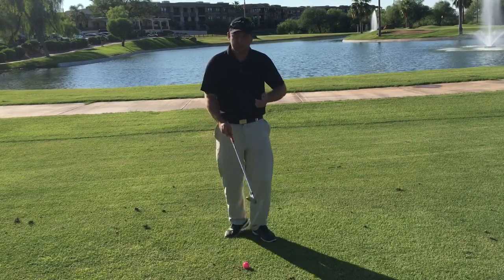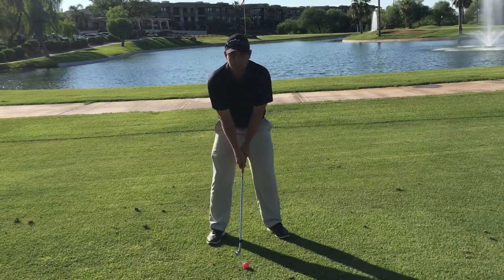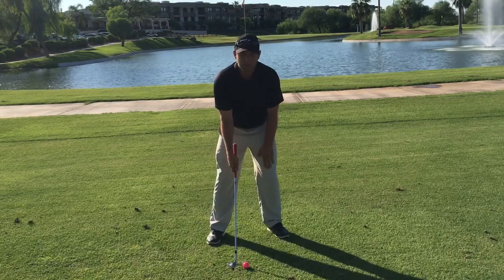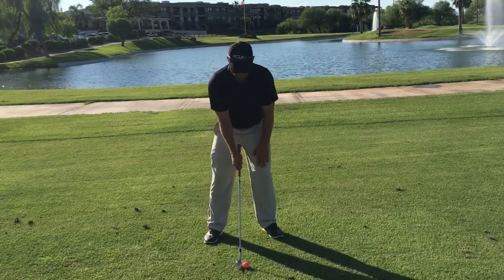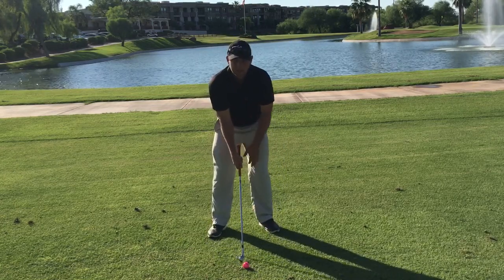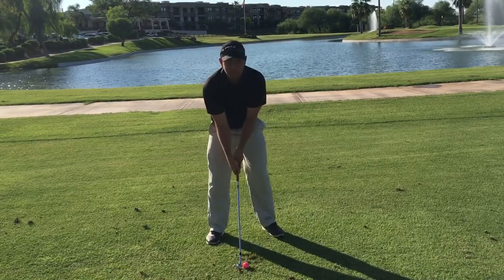Day 1 practice review